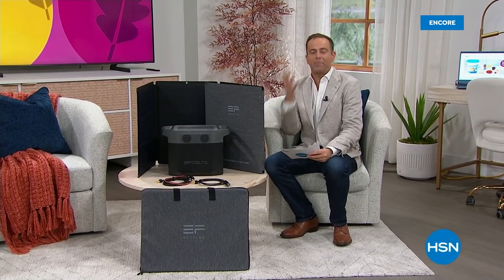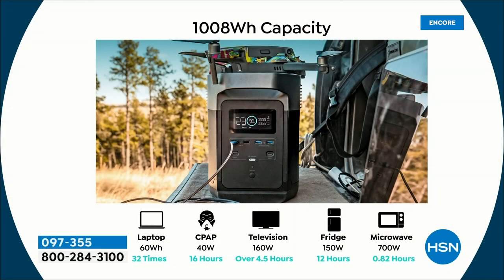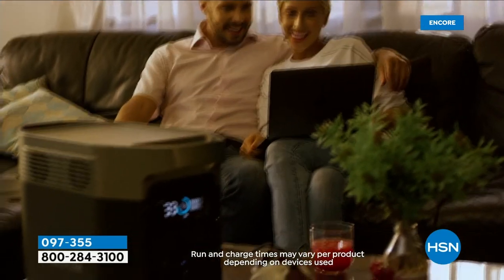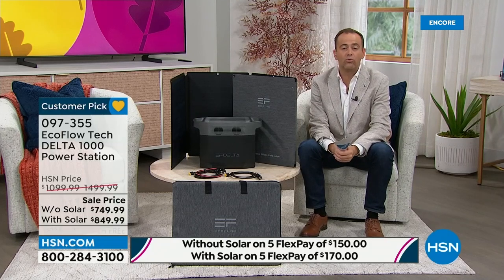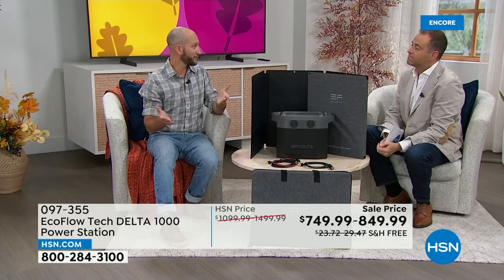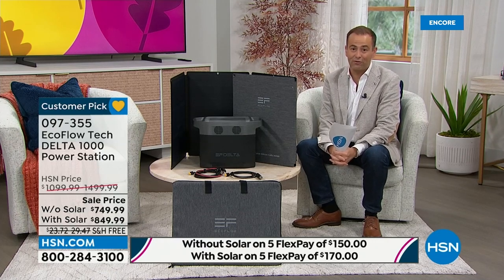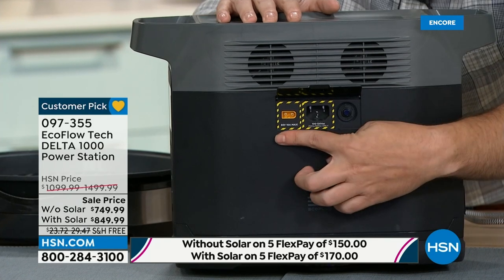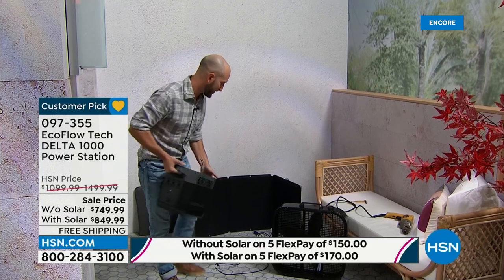HSN | EcoFlow Power Station 09.09.2022 - 05 AM